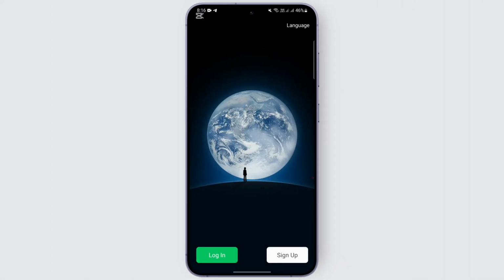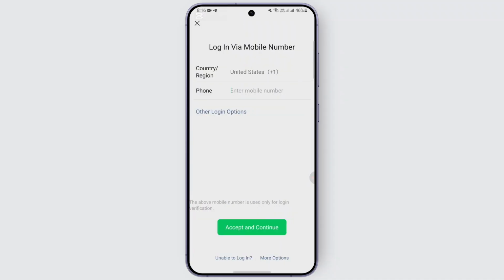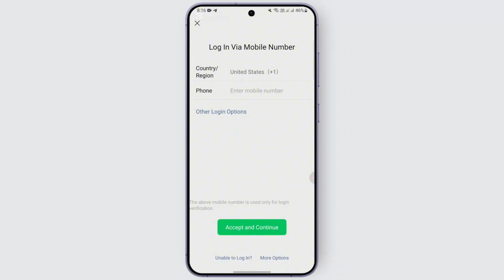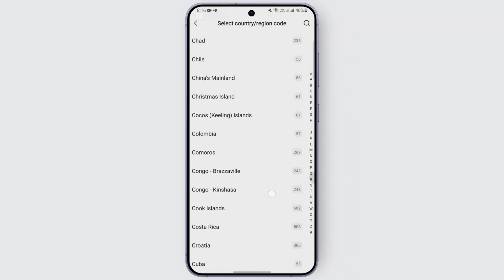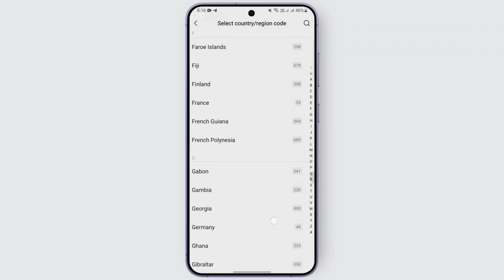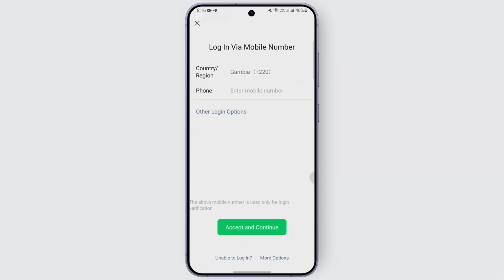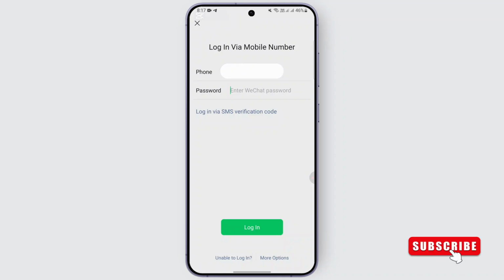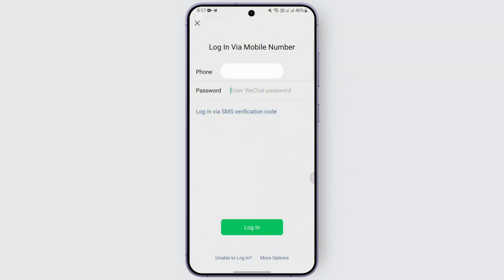How to Verify New Device for WeChat Login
Want to verify your new device for WeChat login? This video will guide you through the steps to securely verify your device and access your WeChat account quickly and easily. Whether you're asking, "How do I verify a new device for WeChat?" or need help with device verification, this tutorial has you covered. Learn how to complete the verification process to start using WeChat on your new device. Watch now to see how you can verify your new device for WeChat login today!

Timestamps:
00:00 How to Verify New Device for WeChat Login
00:10 How Do I Complete Device Verification for WeChat?